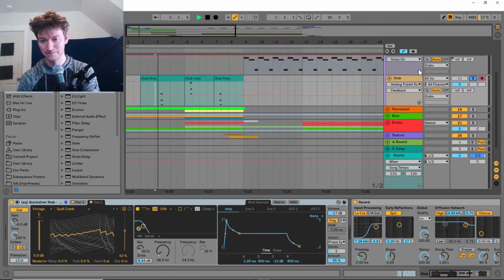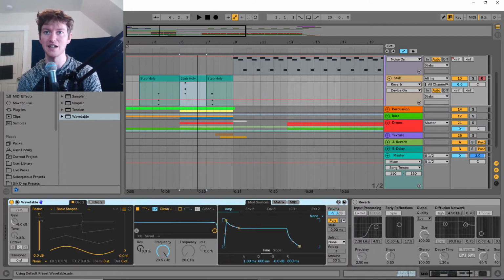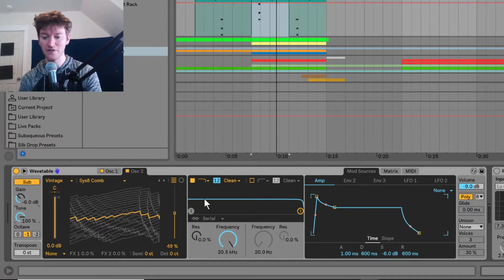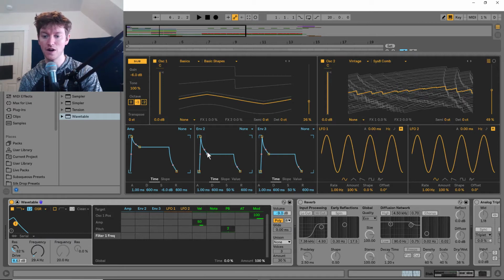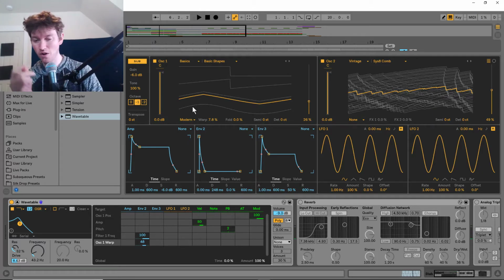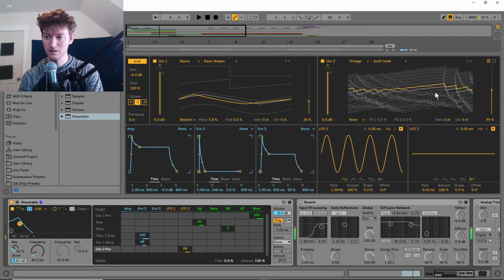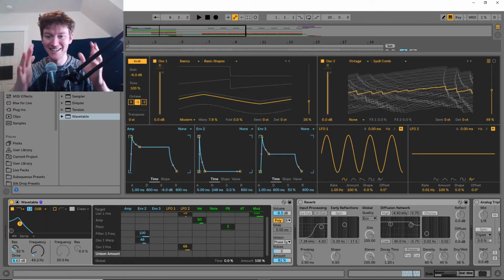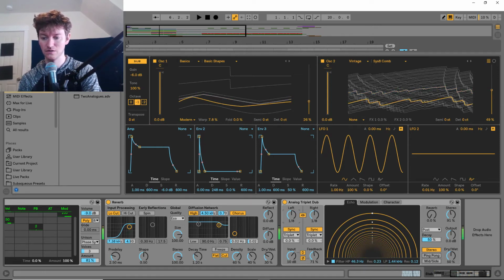House Stab using Ableton's Wavetable - Mark Night Style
Stabby stab time ;). In this video we make a Stab / pluck sound using Ableton's Wavetable. You can use this for Trance, Techno, and deap house. I was inpisred by Mark Night's music for this preset.